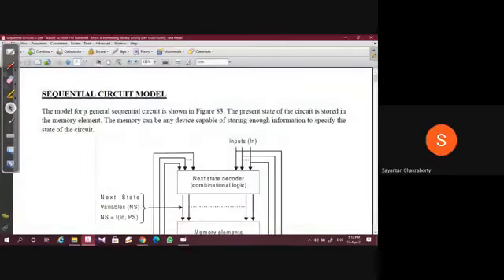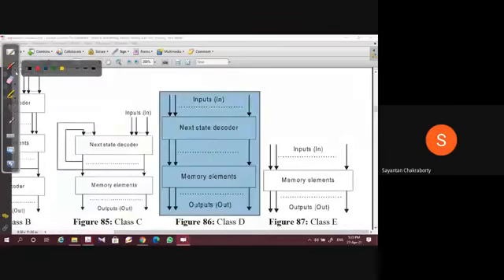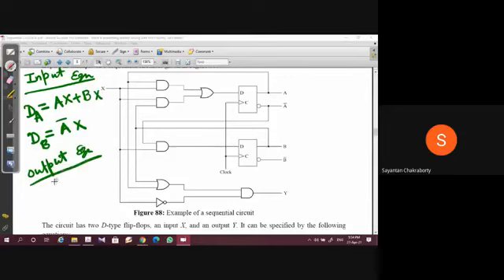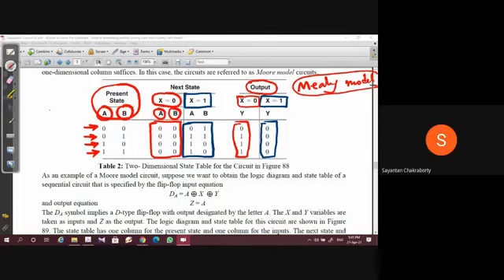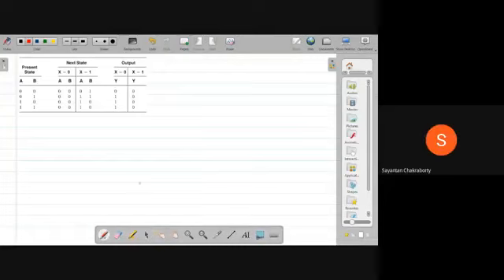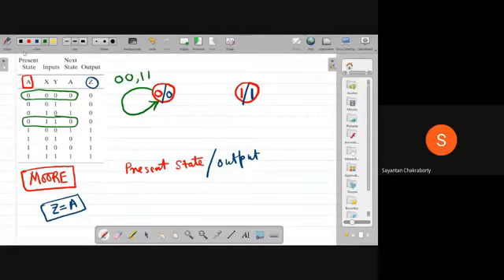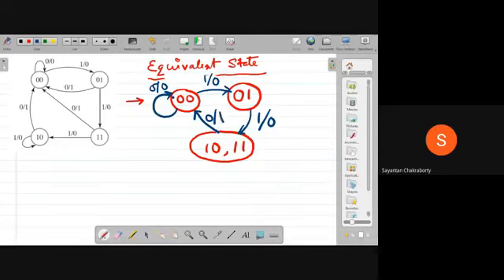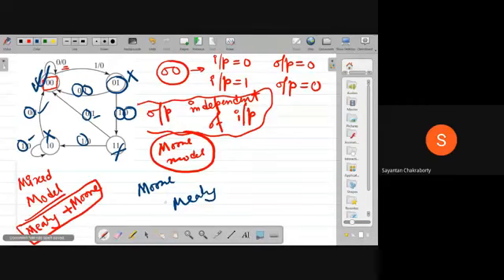StC sir Seq systems classes day 6